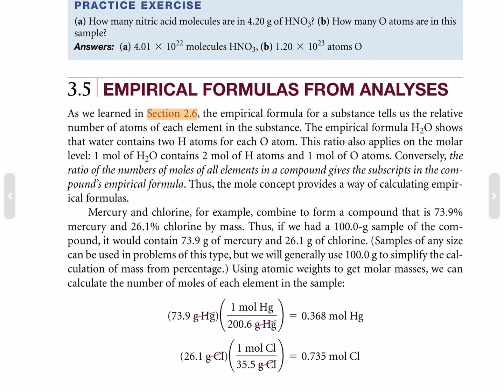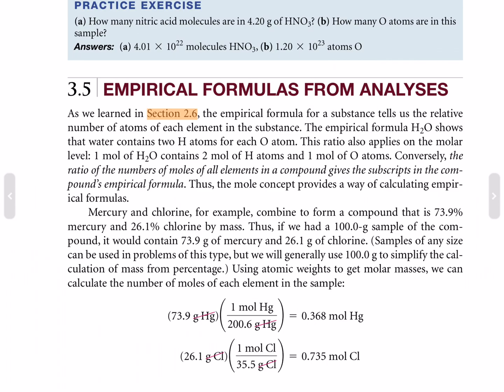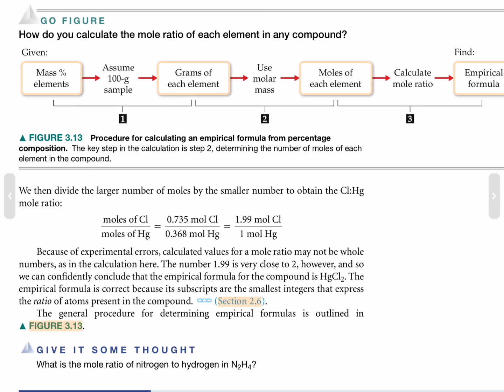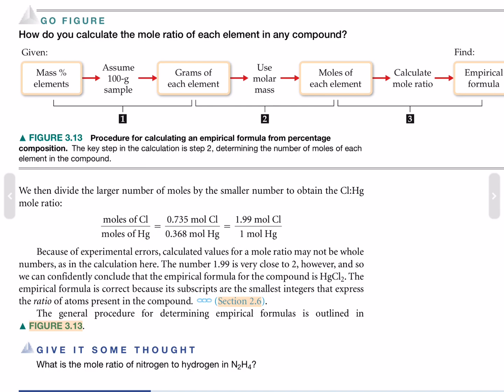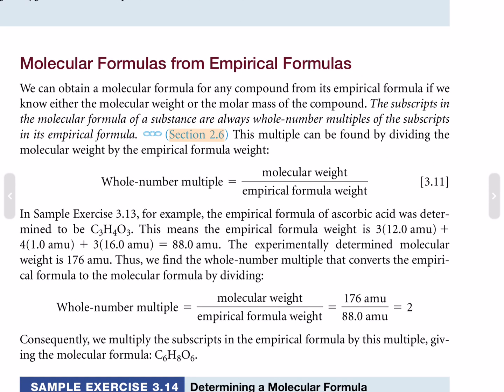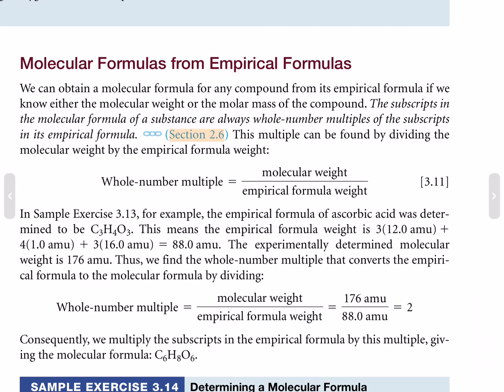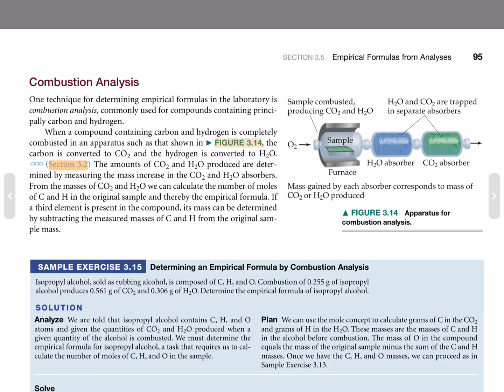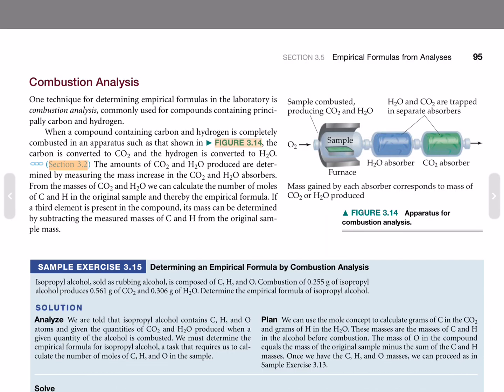3 5 Text Empirical Formulas from Analyses